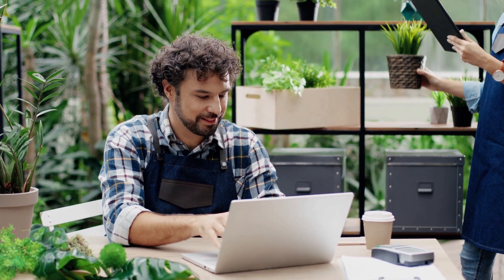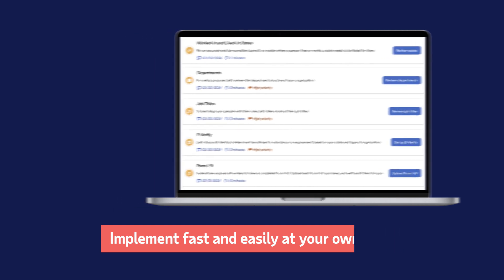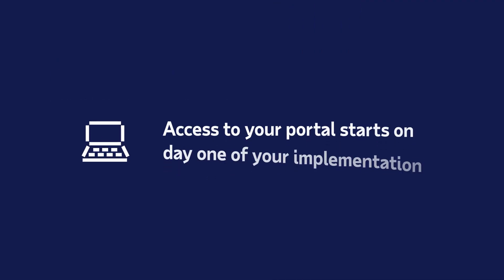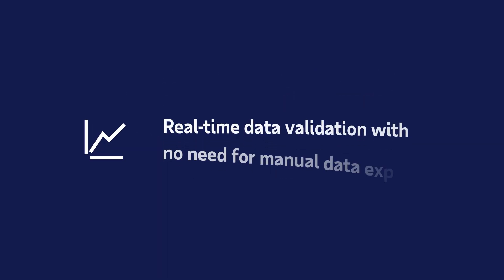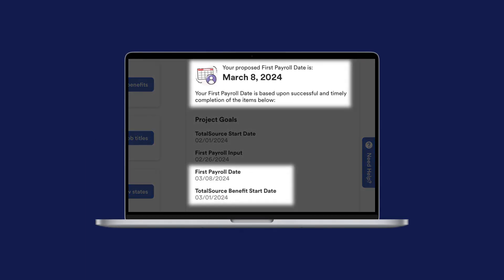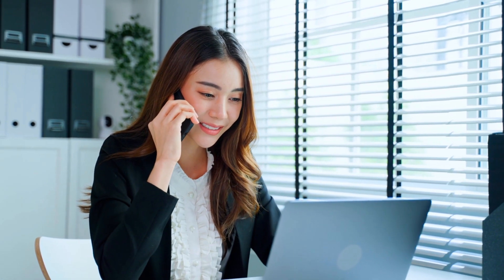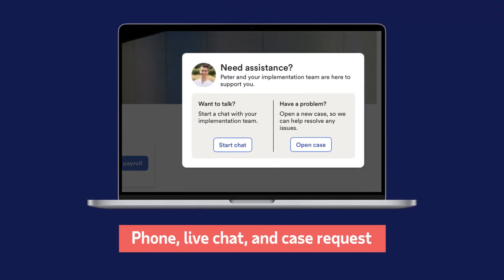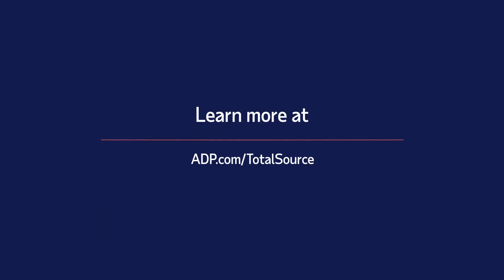ADP TotalSource: Fast and Easy Digital Implementation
Digital implementation delivers an easy to use portal that seamlessly guides your business during the sales process to implementation - for an easy transition from ADP RUN to our PEO solution, ADP TotalSource. Digital implementation saves several hours compared to non-digital implementation. As your business has evolved, it makes perfect sense to choose our PEO to handle your expanding business needs.